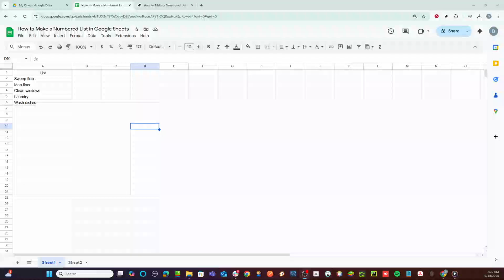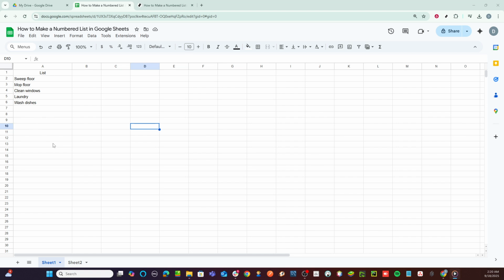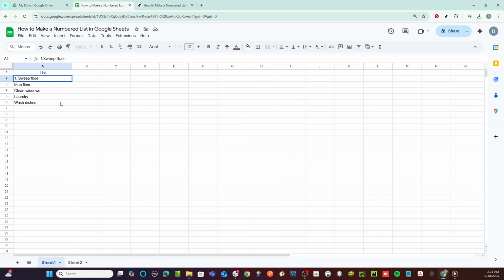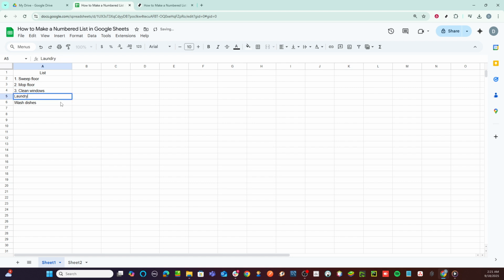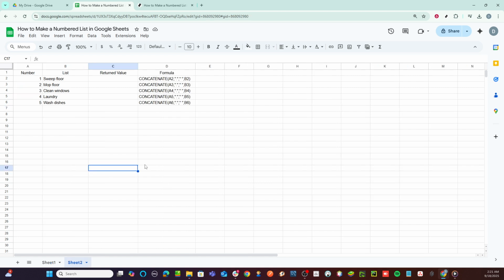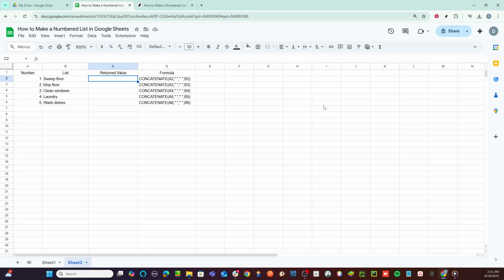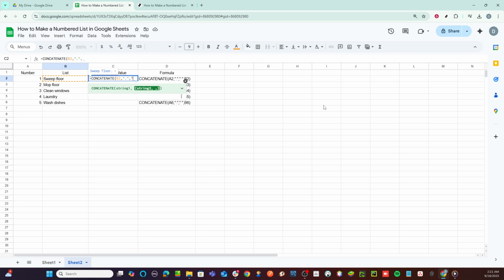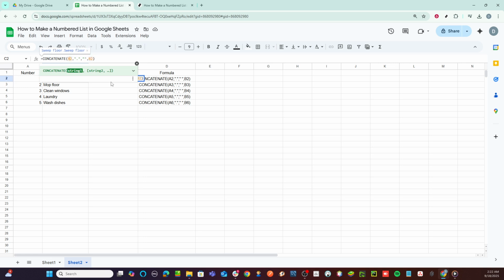How to Make a Numbered List in Google Sheets [2025 Guide]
In today's video we cover: google sheets, numbered list, create list, sheets tutorial, google sheets tips, organize data, list formatting, spreadsheet guide, google sheets tricks, how to use sheets, data management, productivity tips, google docs, excel comparison, office tools, online spreadsheets, list making, sheets functions, tech tutorials